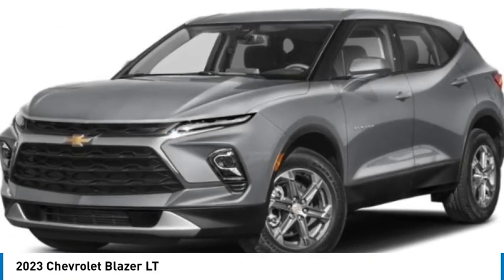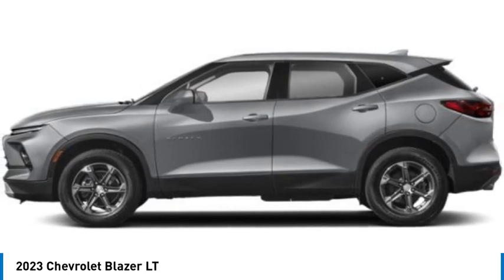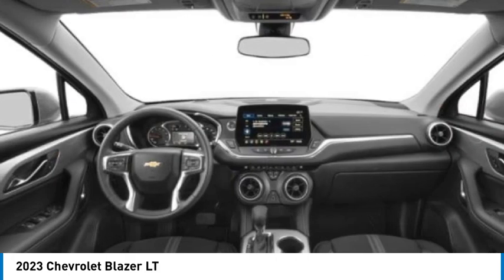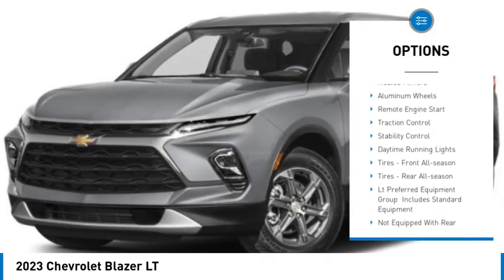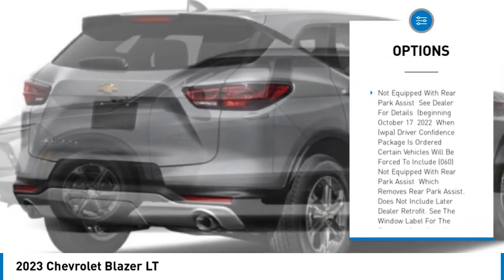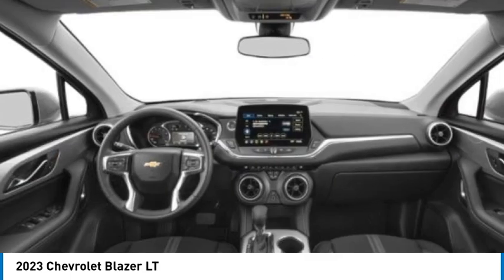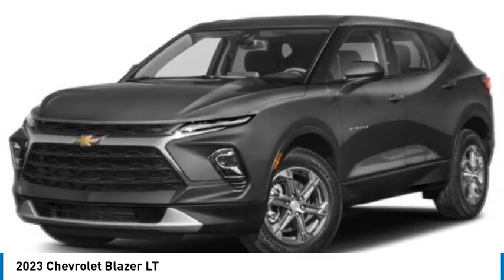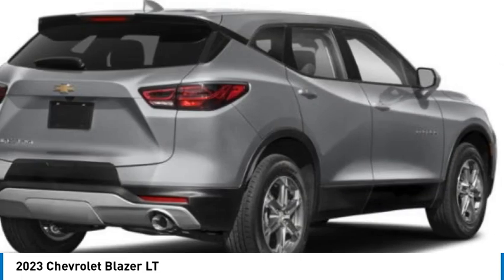2023 Chevrolet Blazer CS226304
2023 Chevrolet Blazer LT

LT trim. Alloy Wheels, Turbo Charged, Back-Up Camera, Satellite Radio, iPod/MP3 Input, Onboard Communications System. EPA 29 MPG Hwy/22 MPG City! Warranty 5 yrs/60k Miles - Drivetrain Warranty;KEY FEATURES INCLUDEBack-Up Camera, Turbocharged, Satellite Radio, iPod/MP3 Input, Onboard Communications System.WHY BUY FROM USAt Mike Reichenbach Chevrolet, we can take care of all your Chevy needs, from finding the car that's right for you to keeping that car in excellent shape. We have an extensive inventory of new and used vehicles, along with a top-notch service center and a helpful and knowledgeable staff who are always happy to assist.Fuel economy calculations based on original manufacturer data for trim engine configuration. Please confirm the accuracy of the included equipment by calling us prior to purchase.